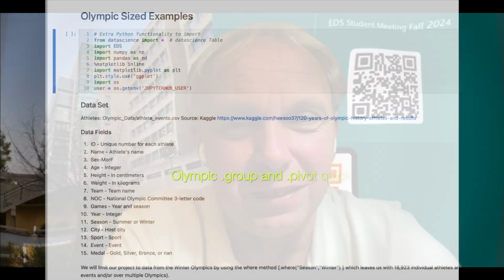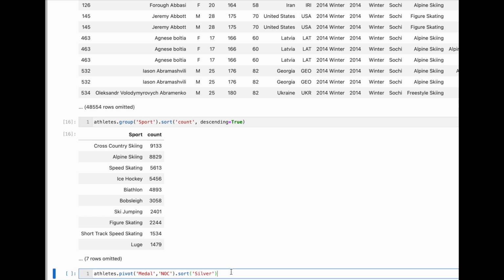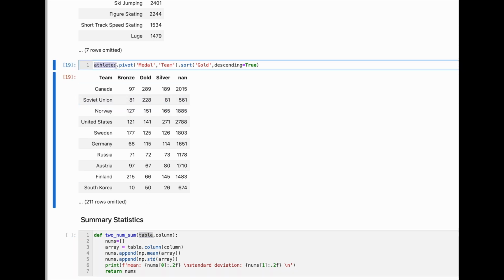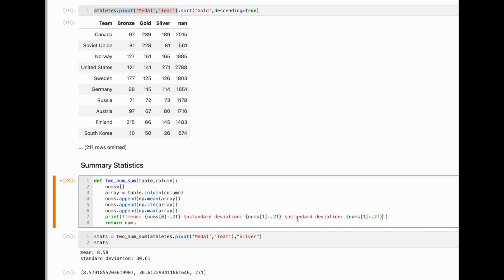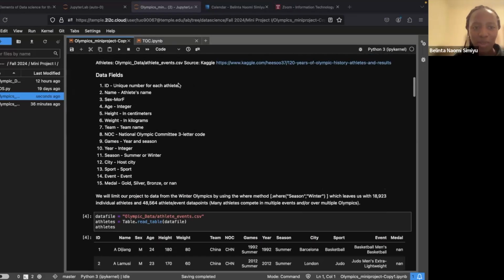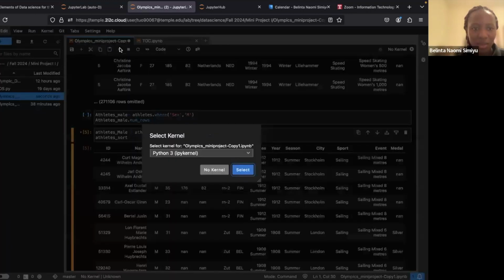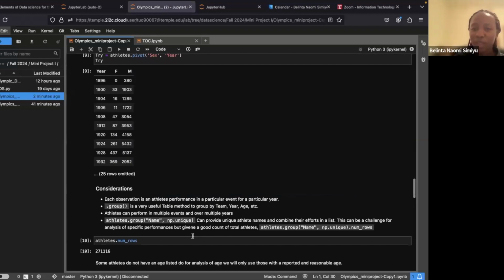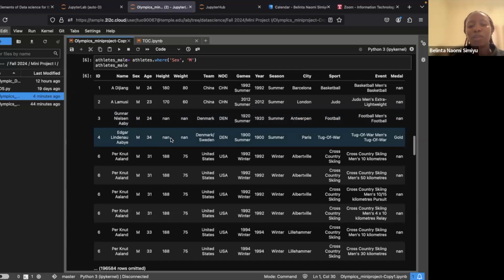Olympic Tips and tricks: grouping, pivoting, and more...